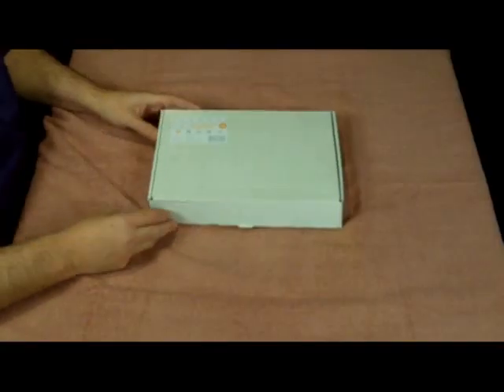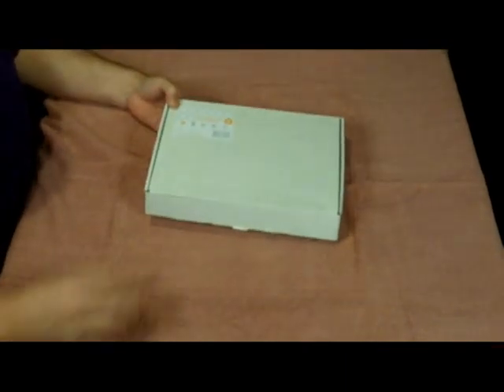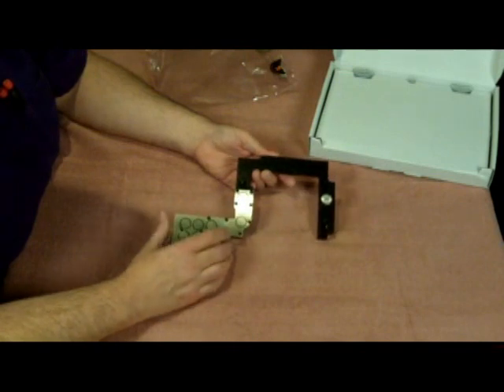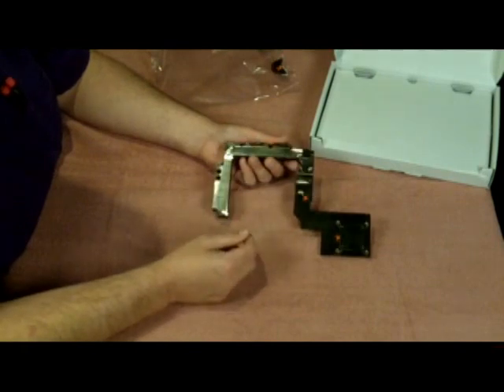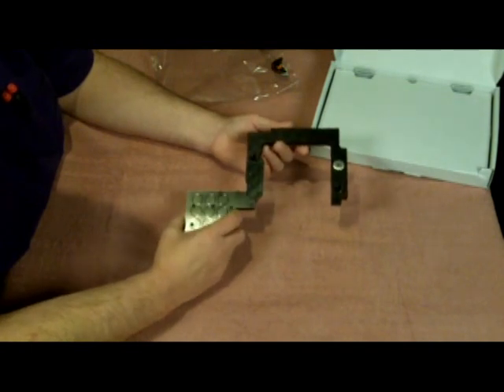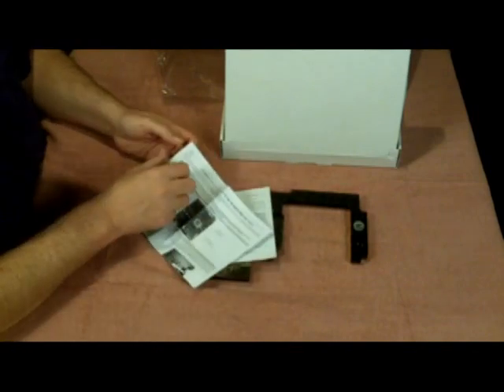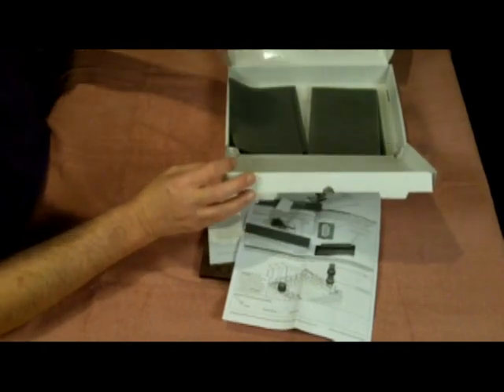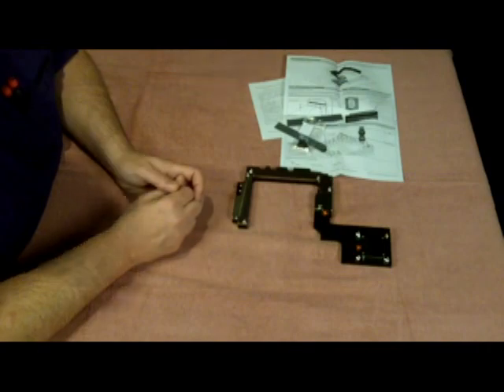EK-FB ASUS M5E - Acetal+Nickel Water Block Unboxing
A quick review of what is in the box.